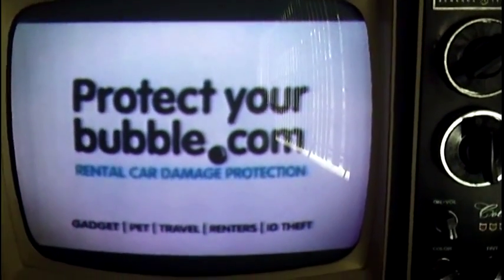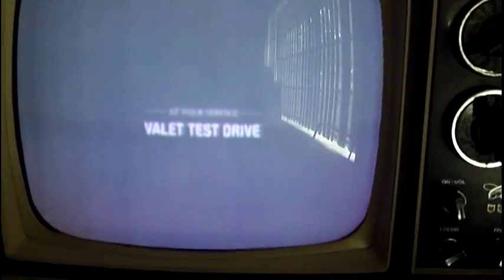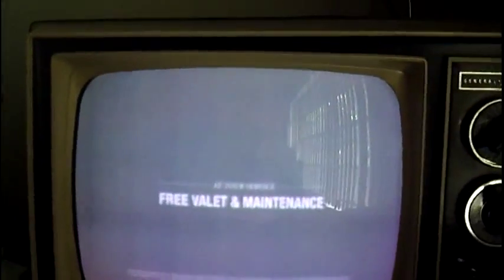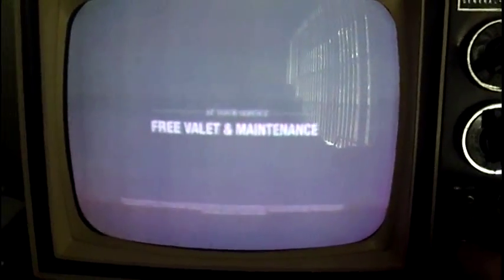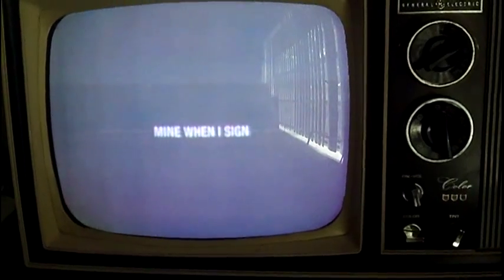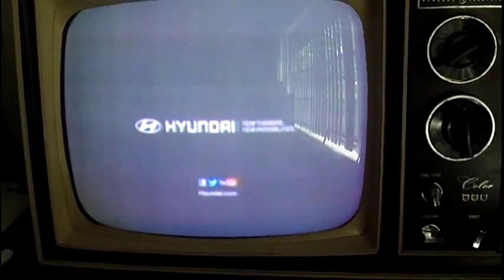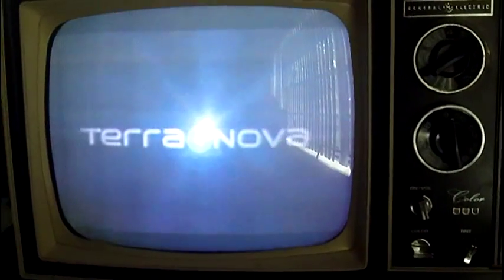Vintage Color TV GE Portacolor Fix (simple).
this is an H4 chassis that took a bit longer than what I thought it should to warm up. I replaced a RF amp tube in the tuner (2GK5 IIRC). Make we wonder if some of my other sets may have a weak RF amp tube, making the AGC work harder on the IF to compesate.